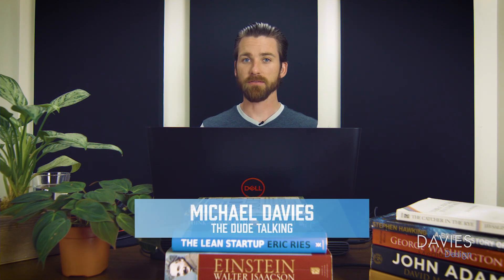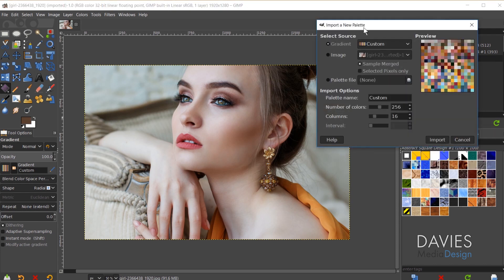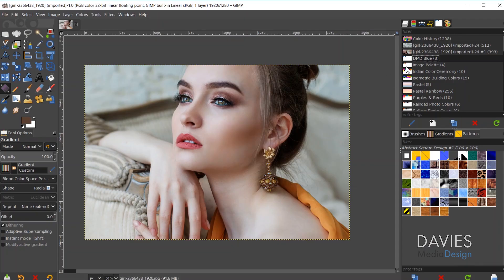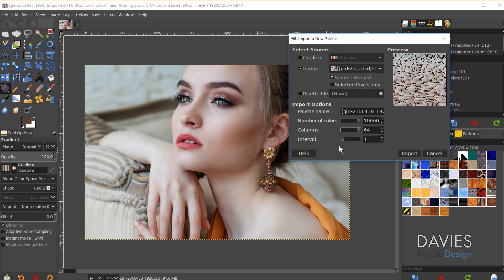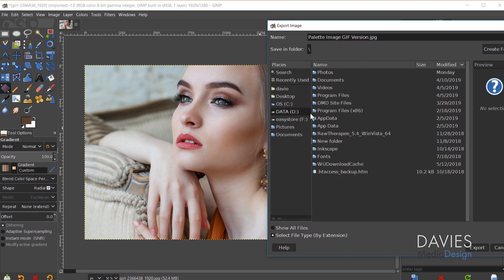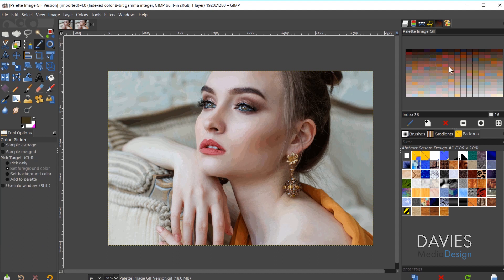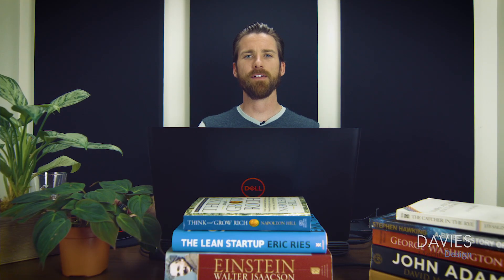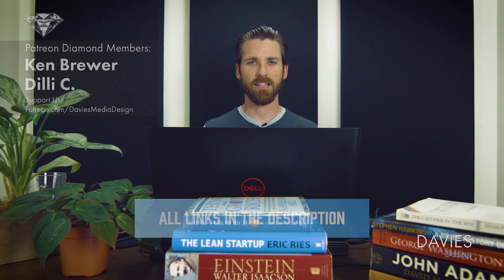How to Import Palettes in GIMP 2.10 + Create Palettes from Photos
In this GIMP 2.10 tutorial, I show you how to import palettes using 3 methods. I also show you how to use the Palettes Dialogue and Palette Editor to create and edit custom palettes for your photo editing or design projects. You can import new palettes from gradients, images, or a palette file within GIMP.

This tutorial demonstrates a very important feature in a comprehensive manner that beginners will find easy to understand.

0:00 - Intro
0:55 - 3 Ways to Import Palettes
1:11 - How to Open GIMP's Palette Dialogue & Palette Editor
1:48 - How to Import a Palette From a Gradient
3:37 - How to Import a Palette From an Image
5:25 - Create a Palette from Averaged Image Colors
6:31 - Convert Your Image to a GIF for Simpler Palettes
9:54 - How to Import a Palette From a File
12:20 - Final Thoughts

Ken Brewer
Dilli Contradiction

BashMurals
commodore256
Jamie Fraser

Stephanie Paynter

Matt Bryan